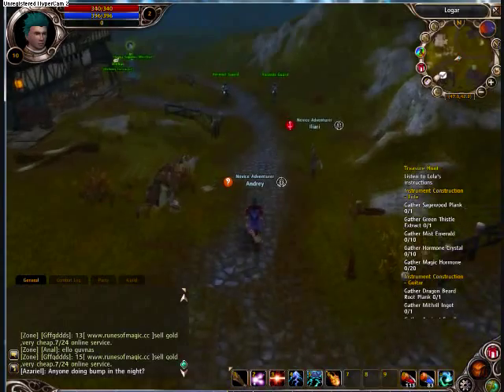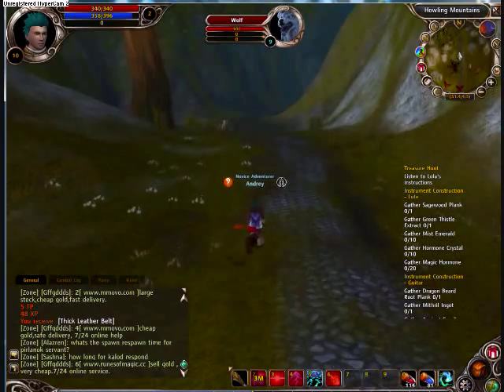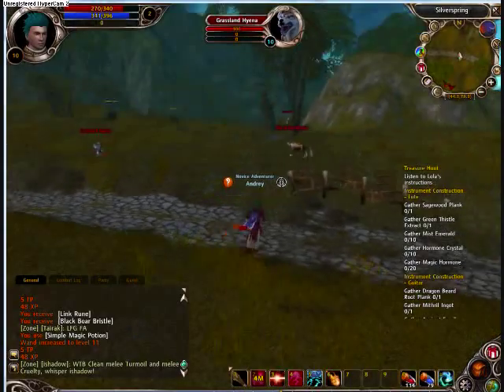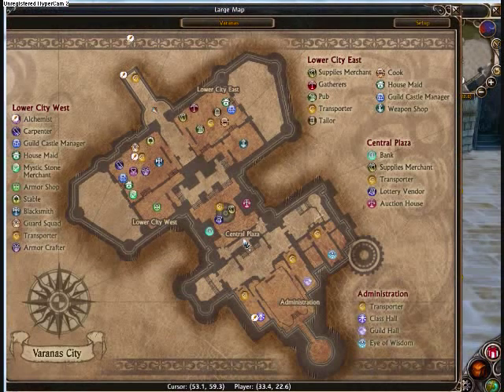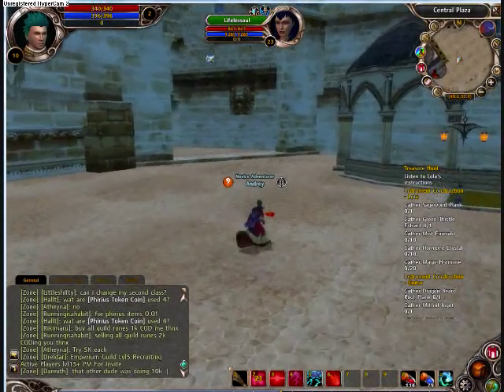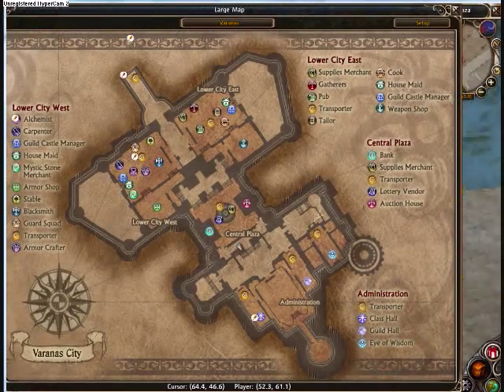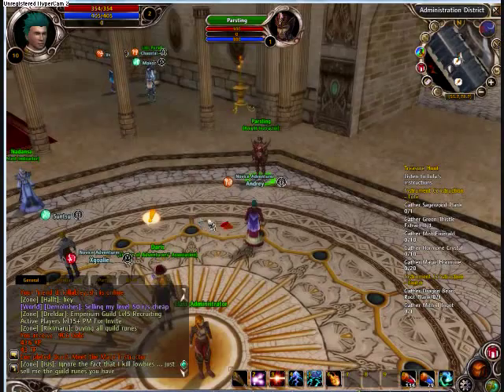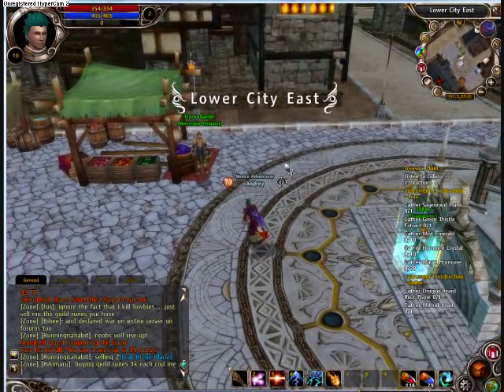Runes Of Magic How to Get Your Second Class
how to get your second class.